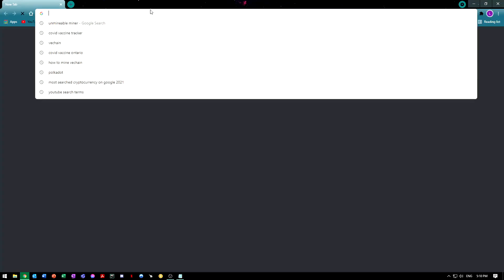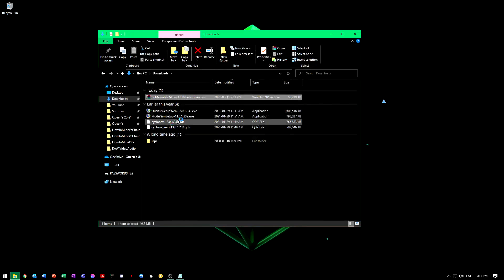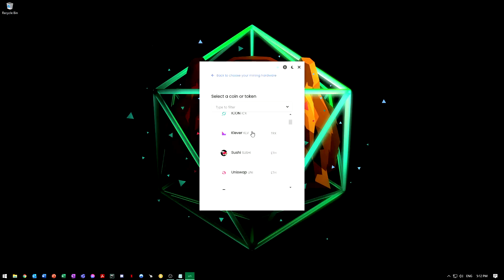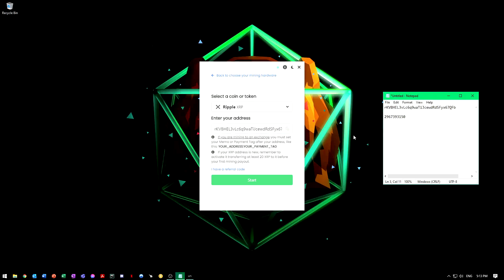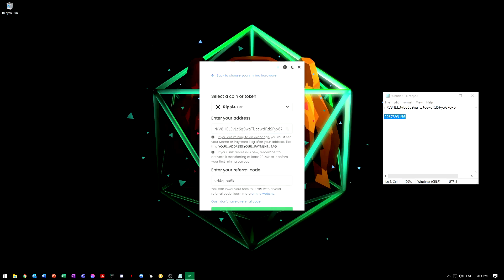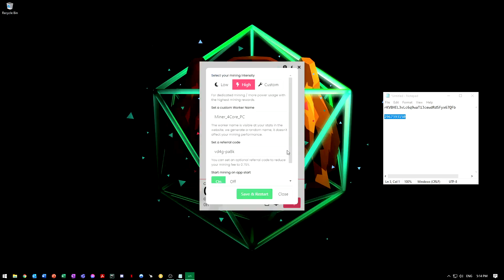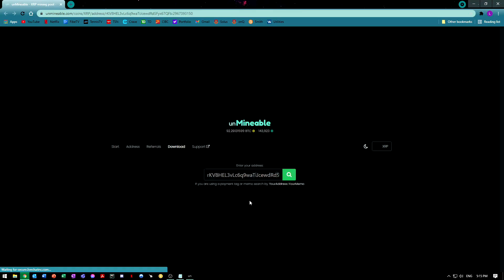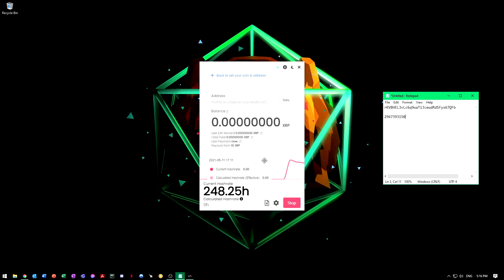Mine XRP Ripple on Windows PC - New Method